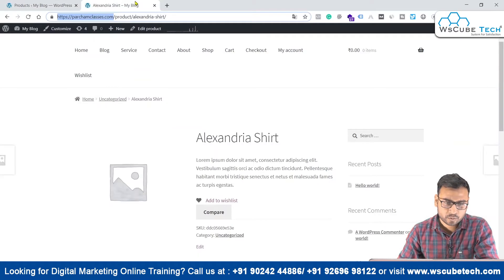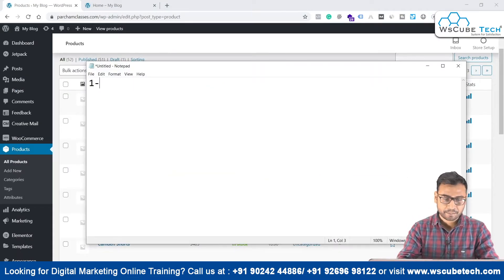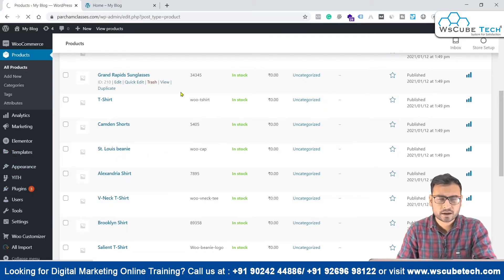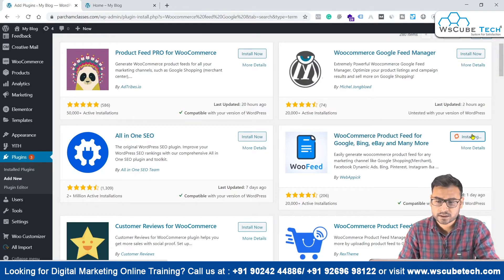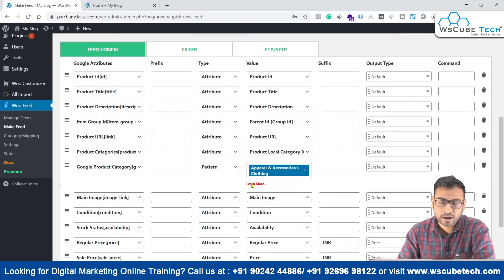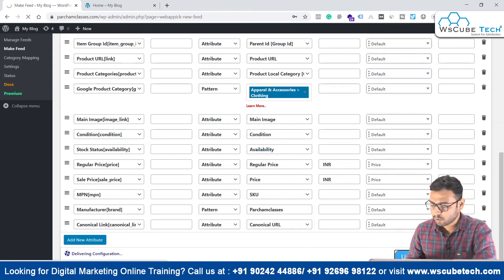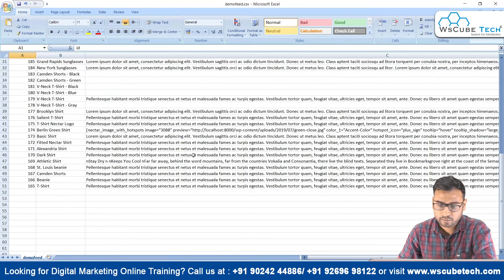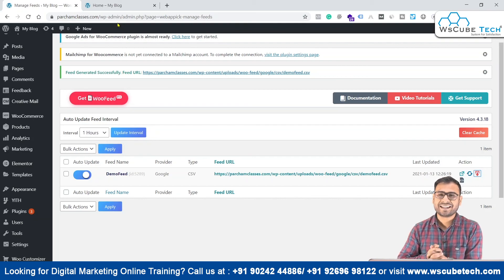How TO Create Product Feed And Concepts Of Feed For Beginners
In this video, learn How TO Create Product Feed And Concepts Of Feed For Beginners. Find all the videos of the Google Ads Course in this playlist